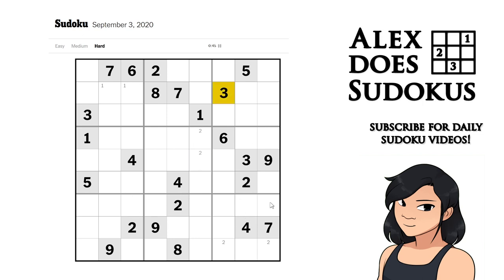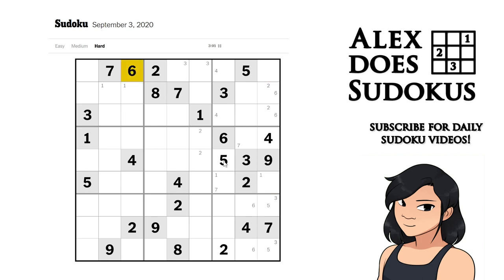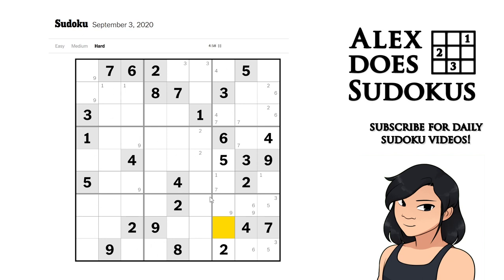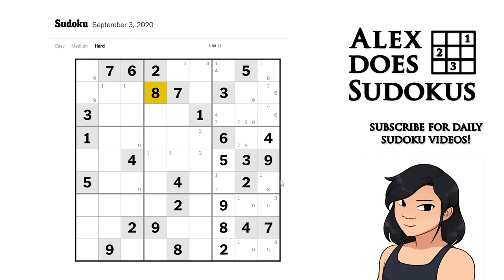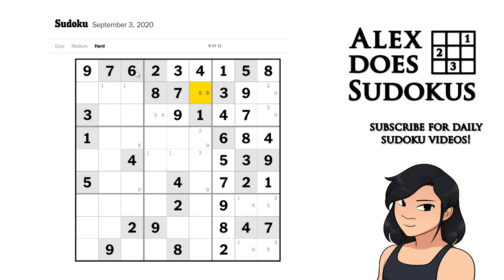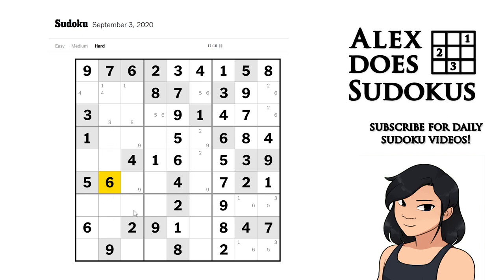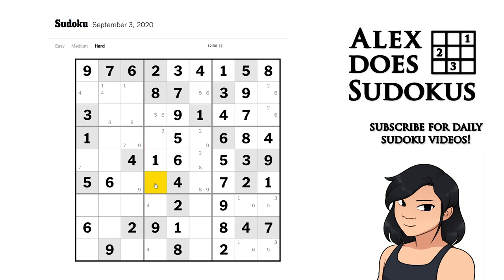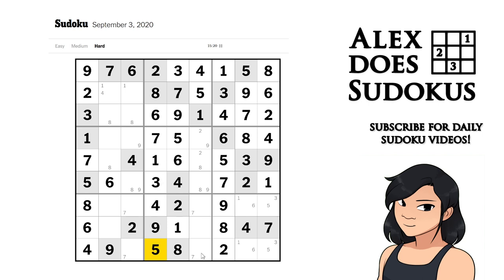New York Times Hard Sudoku Walkthrough - 03/09/2020